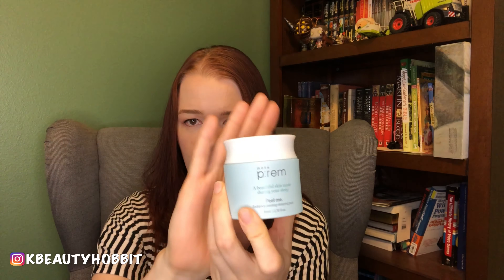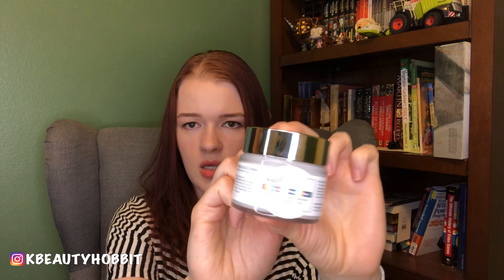Fall & Winter Skincare Tips | KBEAUTYHOBBIT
My best tips to keep your skin happy during the Fall and Winter months.

Products mentioned:

Make P:rem Peel Me Radiance Sleeping Pack

Dr Different Vita A Cream

La Muse Deep Color Lip Balm